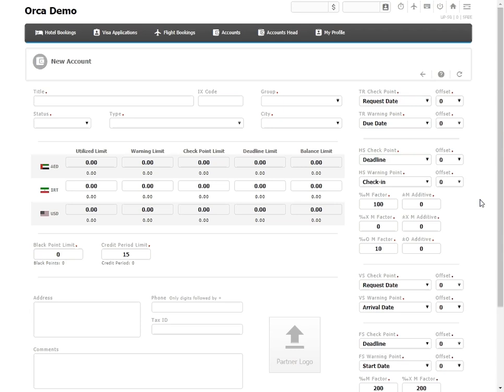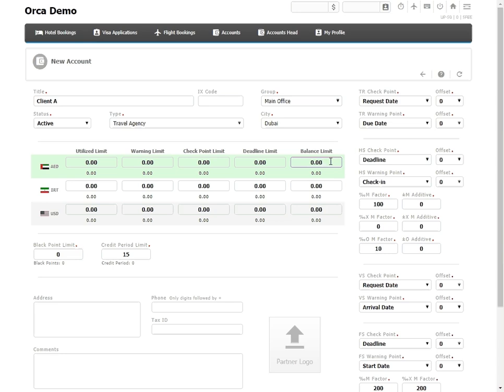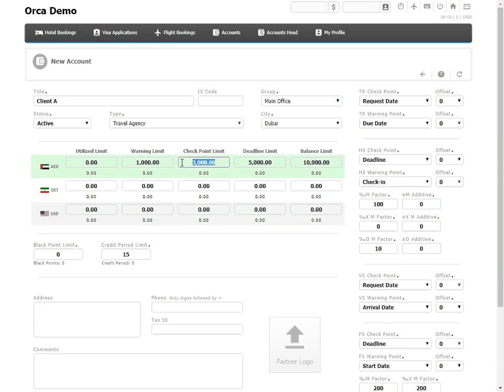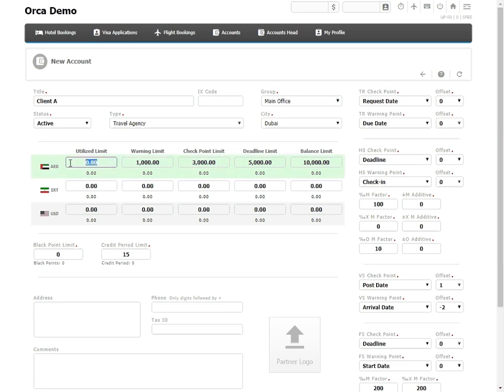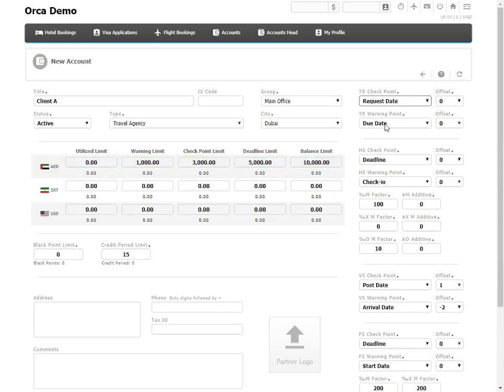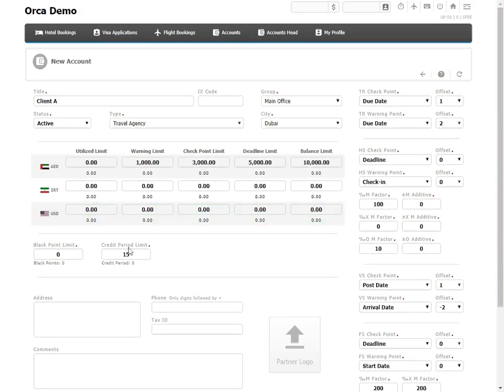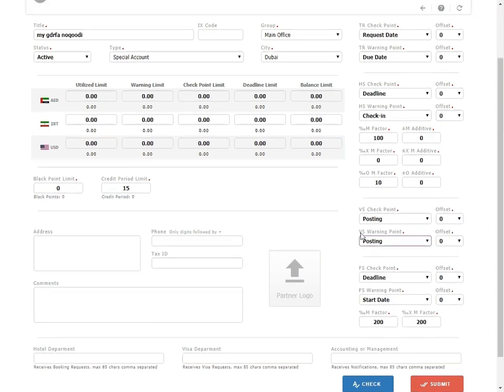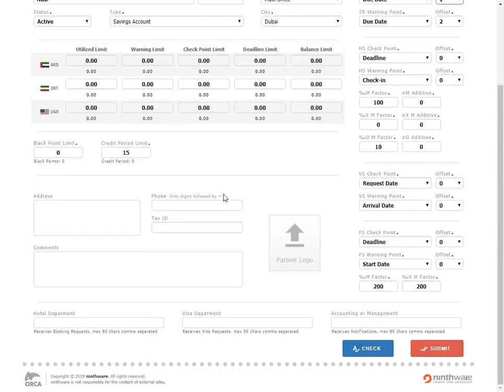1) Accounts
You need to create accounts for all. All means your suppliers, clients, banks, expenses and on.

Balances and Limits

We have five different balance / limit in the system:
🔹 Balance: Total balance of the account, regardless of the date of transaction.
🔹 Deadline: Includes transactions passed due date, visas posted and bookings passed deadline.
🔹 Check Point: Includes items that passed Check Point events (TR Check Point, HS Check Point, VS Check Point and FS Check Point). VS Check Point should be when a visa to be invoiced.
🔹 Warning: Includes items that passed Warning Point events (TR Warning Point, HS Warning Point, VS Warning Point and FS Warning Point). Generally should set after Check Point.
🔹 Utilized: Includes items passed Warning Point or Vouchered.
If an account passes Warning, Check Point, Deadline or Balance Limit, he would not be abled to send any other request and if he passes Utilized or any other limits, he would not be abled to voucher any request (ex. print any issued visa).

🔹 IX Code: is an abbreviation for the account name, if u dont have any idea leave it blank.
🔹 Black Point: is an mesure calculated as sum of second root of min(30, days of overstay), ex. if a client have 2 overstay with 25 and 49 days black point will be: 5 + 5.5 = 10.5.